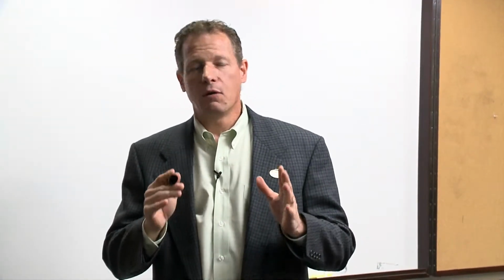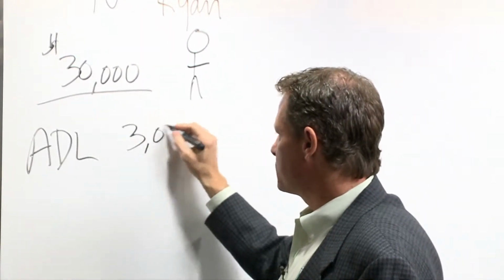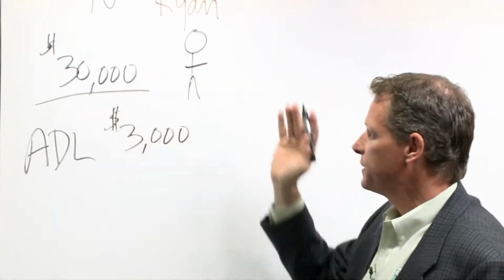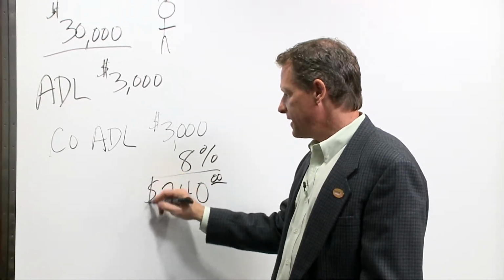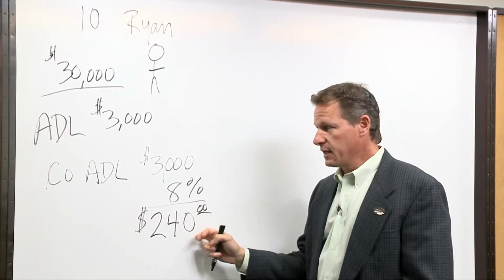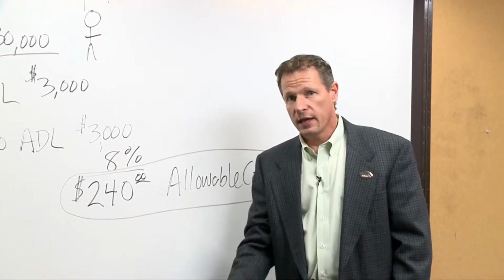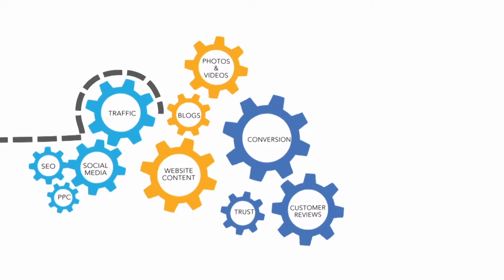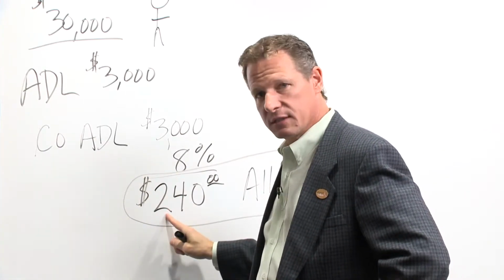How to Calculate Marketing Budget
Learn how to establish a good marketing budget that will allow you to grow your business without breaking the banlk